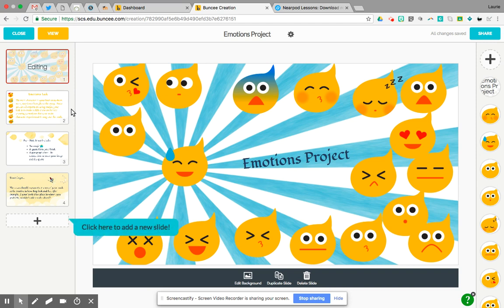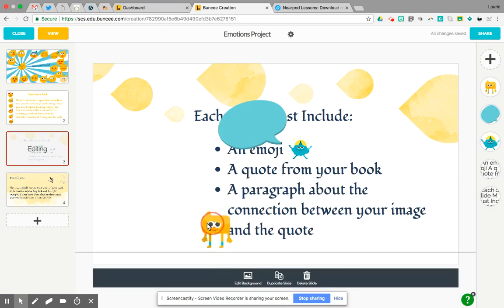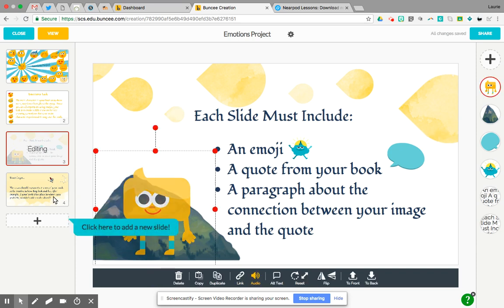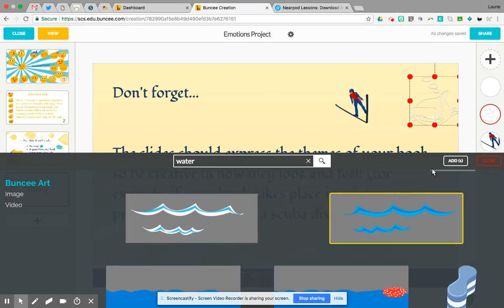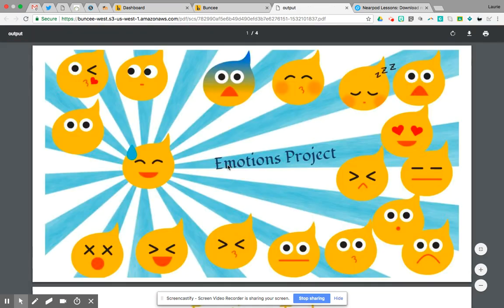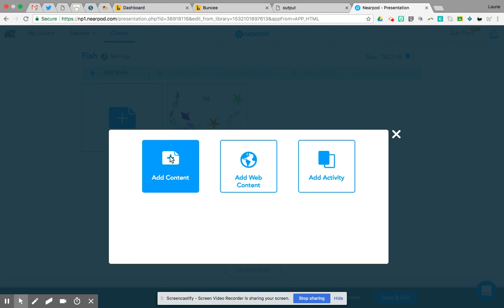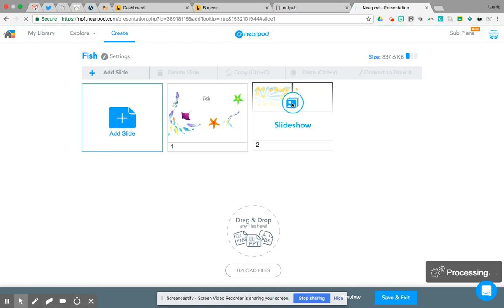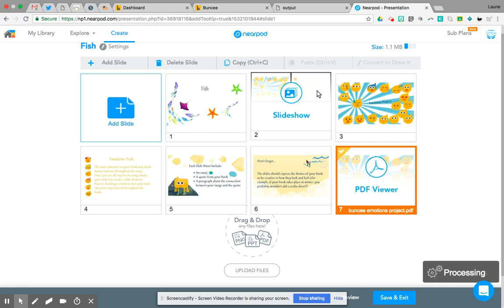Buncee to NearPod Part 2: By Laurie Guyon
Learn how to send multiple Buncee slides into Nearpod to use for slideshows, image slides, and as a PDF.